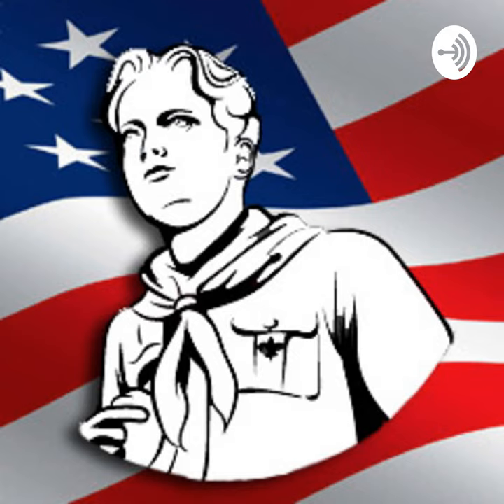Cooking in the Great Outdoors with Camping Gadgets - Dutch Oven ?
Every Chef has a deep respect for the skillet… Scouters love something much deeper. Dutch ovens! Many Scouters discover that cooking in the great outdoors can be challenging. Gaining some quick knowledge about the Dutch oven will help Scouters set an example. Learn the absolute basics of Dutch oven equipment and gadgets. The Dutch oven can be used for many different cooking methods. Understanding some of the tools can make using a Dutch oven much easier to master.  Scout leaders will set a great example when the menu includes incredible dishes that everyone will be envious of.

⚜️ Note: This PodCast is not a paid advertisement. ScouterStan believes leaders need the information and recommend shopping around.